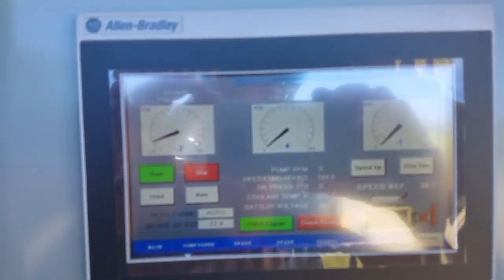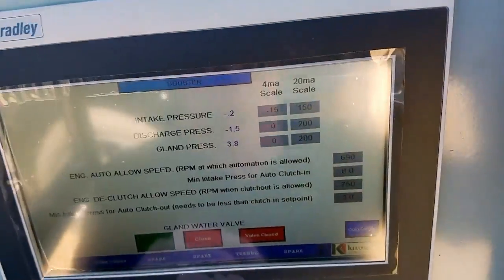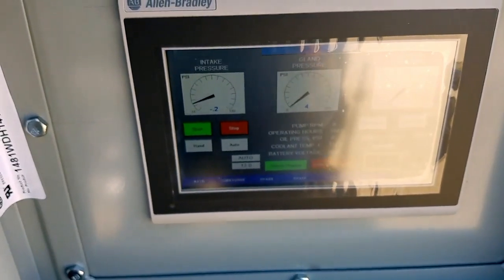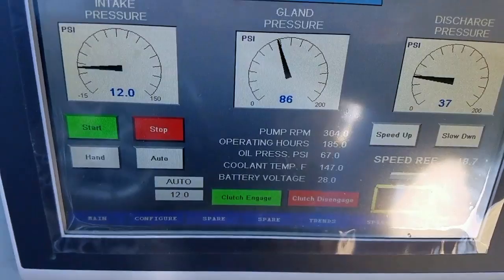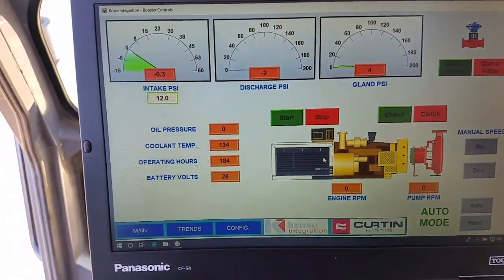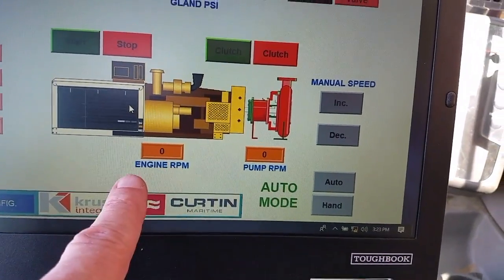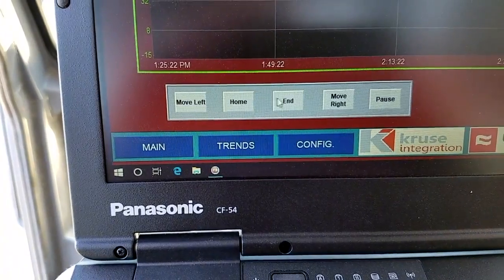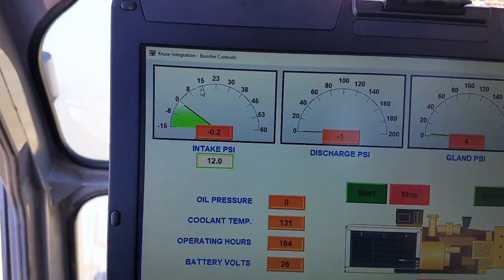KruseAUTOBOOST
This is a sales video depicting some of Kruse Integration Booster Pump automation and controls.